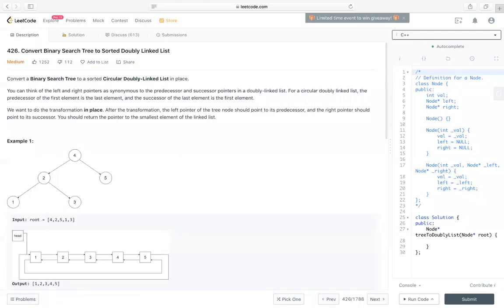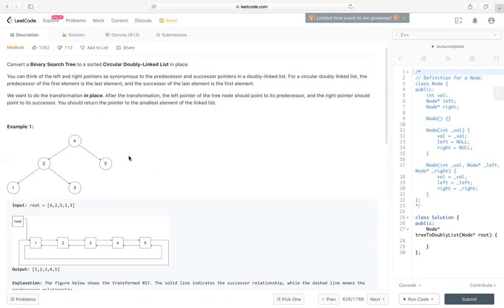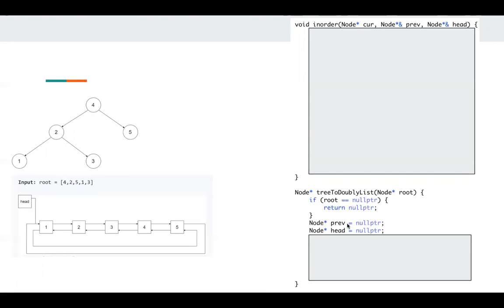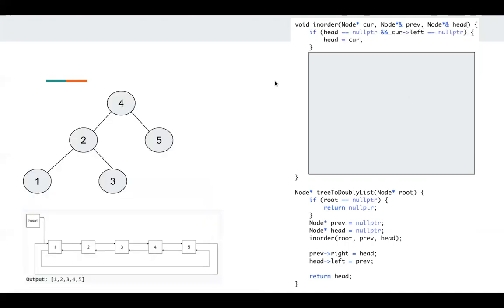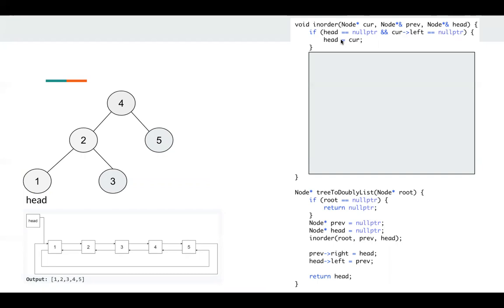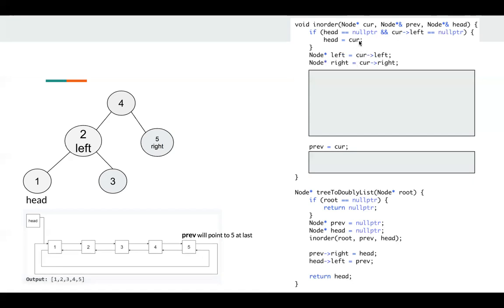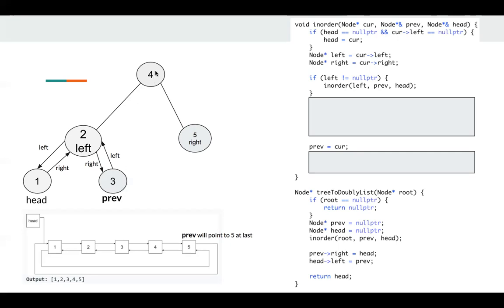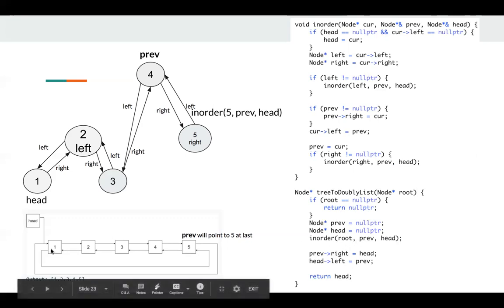LeetCode 426. Convert Binary Search Tree to Sorted Doubly Linked List | Locked Problem